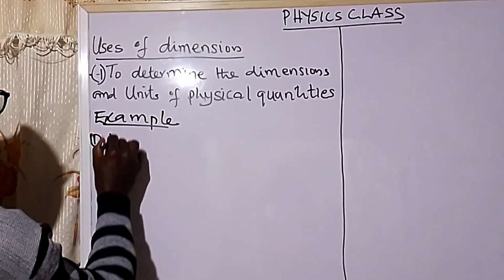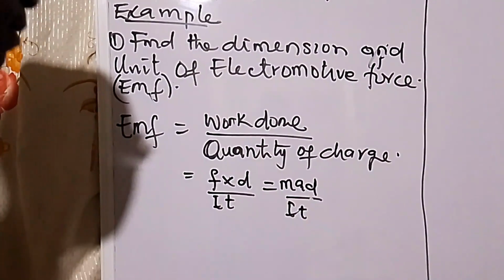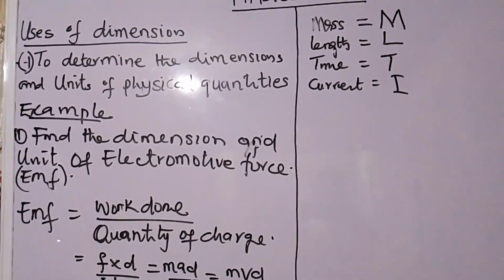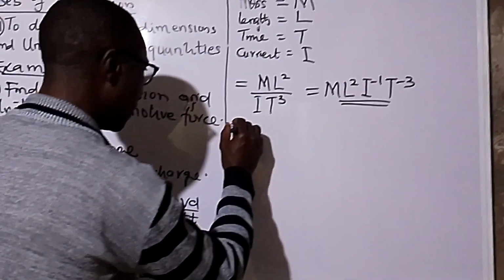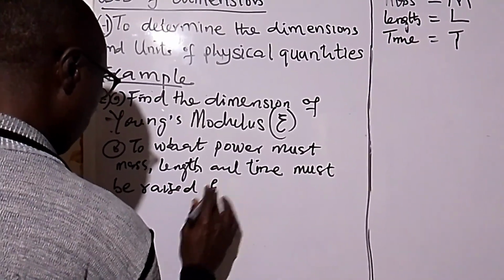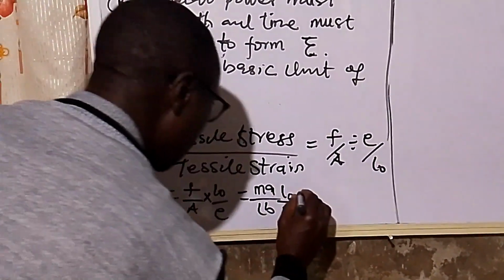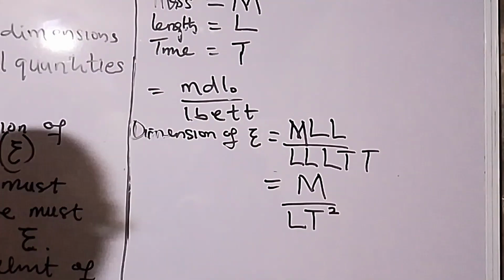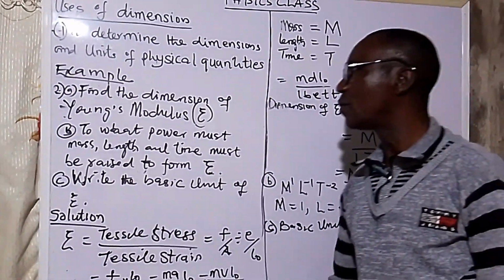Dimensions in physics 1D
Uses of dimensions:
To determine the dimensions and Units of physical quantities.

_Fundamental Quantities and their dimensions

1. _Length_ (L): measured in meters (m)
2. _Mass_ (M): measured in kilograms (kg)
3. _Time_ (T): measured in seconds (s)
4. _Electric Current_ (I): measured in amperes (A)
5. _Thermodynamic Temperature_ (Θ): measured in kelvins (K)
6. _Amount of Substance_ (N): measured in moles (mol)
7. _Luminous Intensity_ (J): measured in candelas (cd).
 Some derived quantities and their dimensions
1.Area_ (L²): measured in square meters (m²)
2. _Volume_ (L³): measured in cubic meters (m³)
3. _Speed_ (L/T): measured in meters per second (m/s)
4. _Acceleration_ (L/T²): measured in meters per second squared (m/s²)
5. _Force_ (M·L/T²): measured in newtons (N)
6. _Energy_ (M·L²/T²): measured in joules (J
7. _Power_ (M·L²/T³): measured in watts (W)